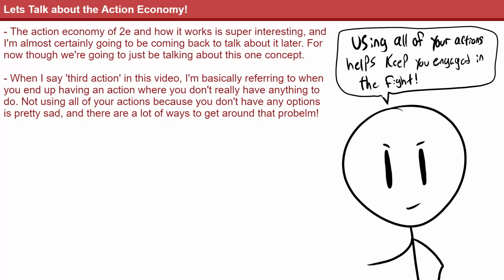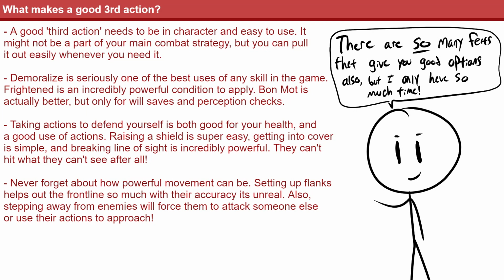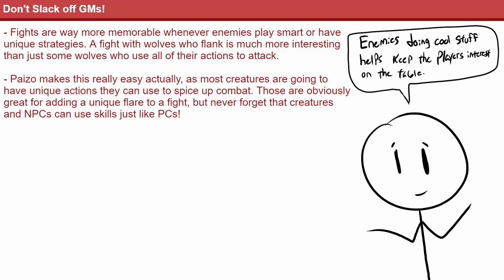The Most Common MISTAKE Made With Actions In Pathfinder 2e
Welcome back folks! Today we are talking about how to not waste your actions in combat, and the concept of the 'third action'. I hope you learn something or at least think in a different way! Until I see you next, live a wonderful life!